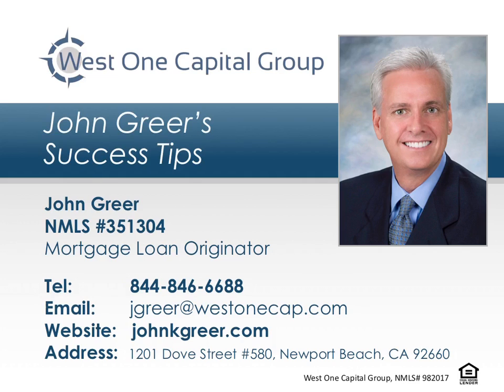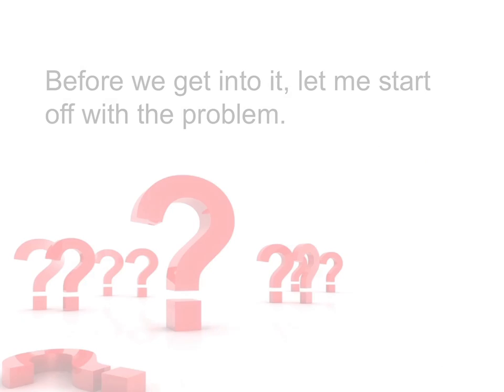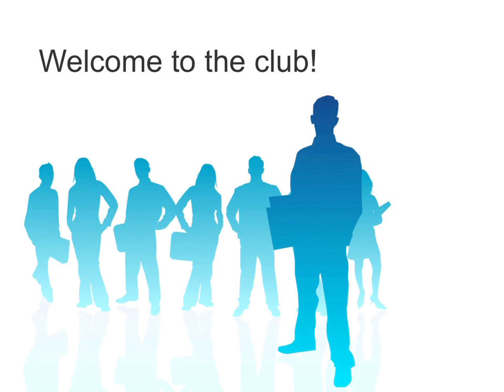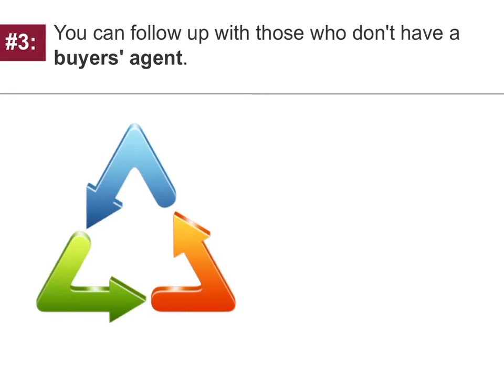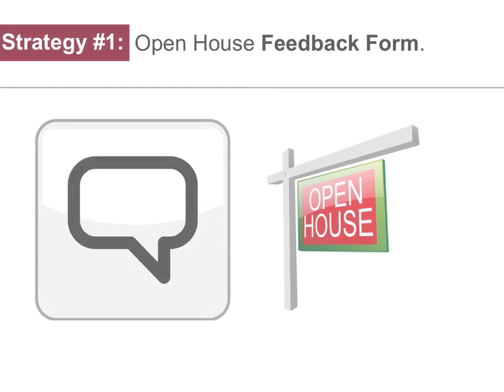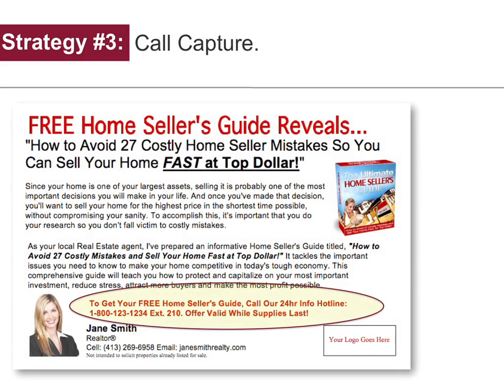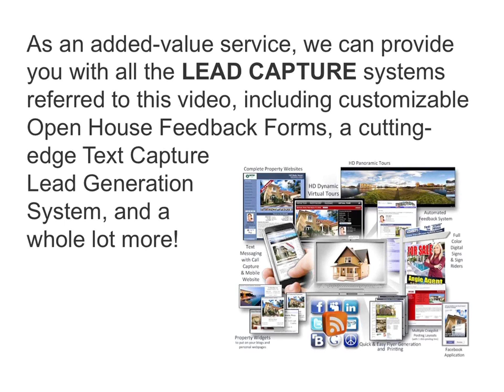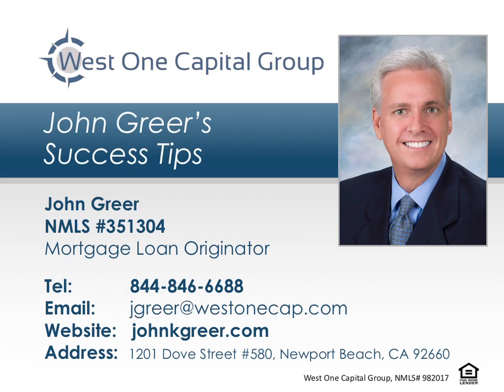John Greer reveals Why Top Realtors Sell More Homes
If you have listings and you want to sell them FASTER
without compromising price, today's tip is for YOU...

In fact, this is one of those "GAME CHANGERS" that
can transform your business results forever!